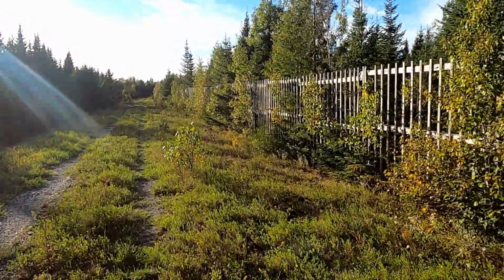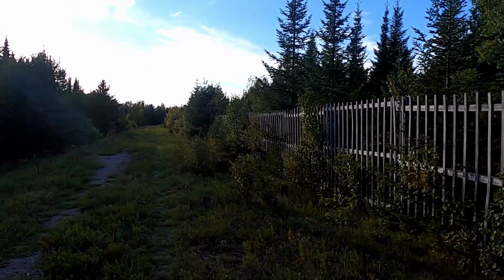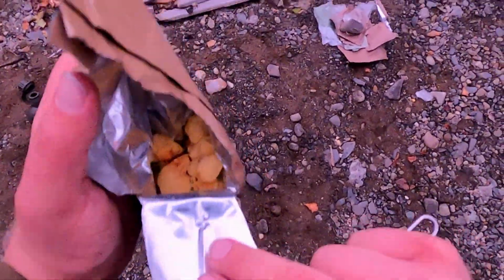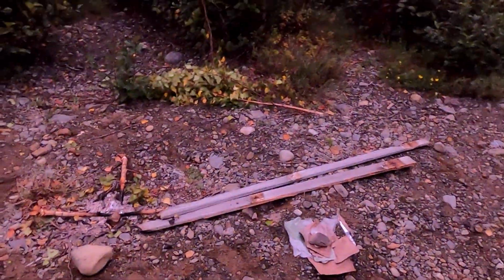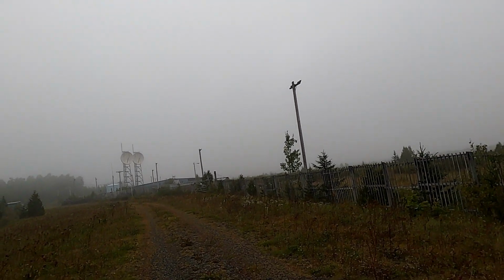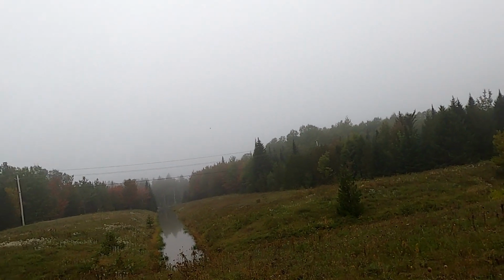Sidorovitch's Stories - The Brain Scorcher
UPDATE - THIS LOCATION IS NO LONGER SAFE TO VISIT
It has been under heavy observation and the doors have been barred and sealed. Do not attempt to visit the location.

A slow-burn video following a veteran stalker in detail as he scouts, camps at, and explores an abandoned radar base deep in the forests of New England.

The Stalker Innawoods Challenge is where you throw on your favorite milsurp gear, grab your favorite rifle, and explore - or camp at - an abandoned location. More information, the challenge rules, and a scoring system can be found

It really helps the channel out, and I means so much to me.